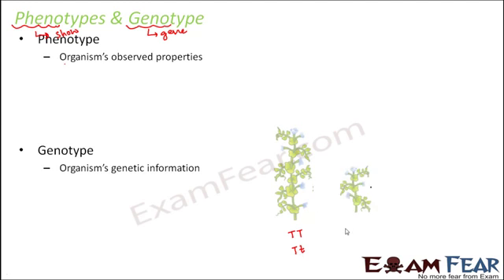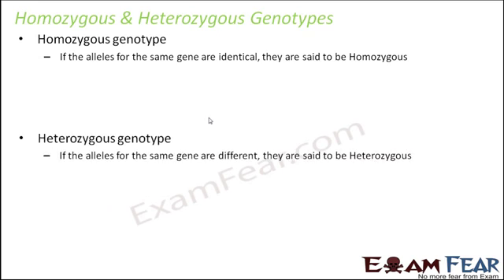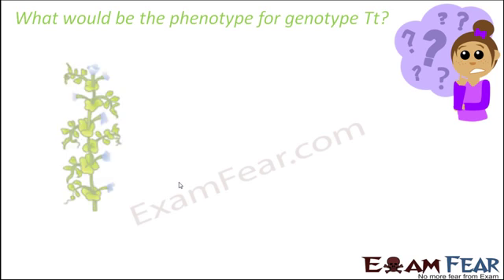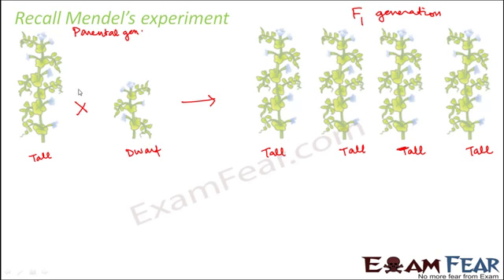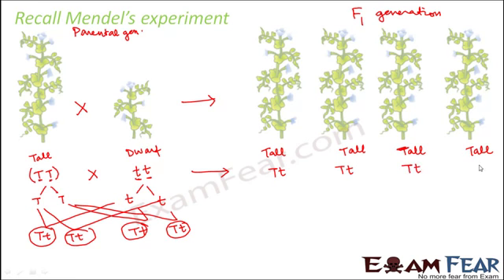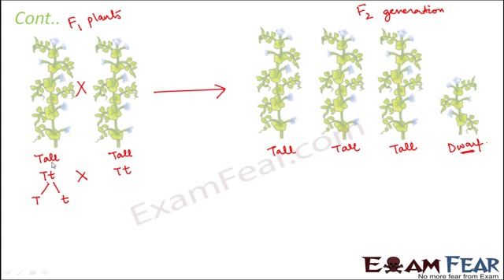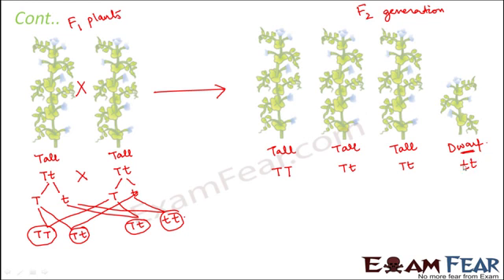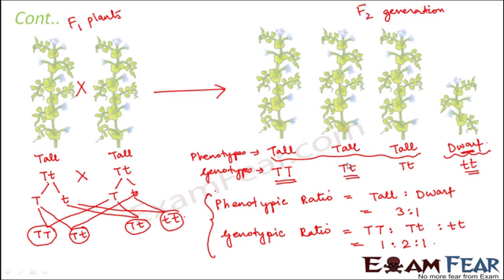Biology Inheritance Principle part 8 (Genotypes & Phenotypes) class 12 XII